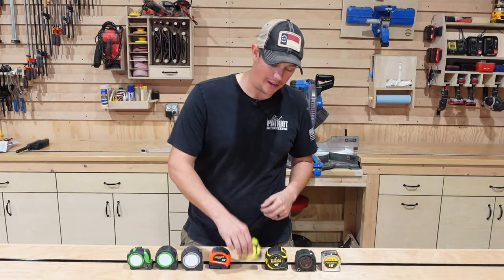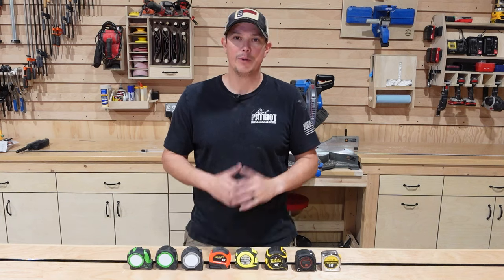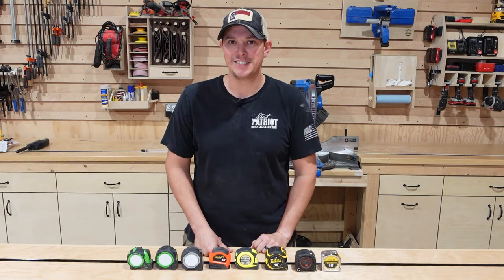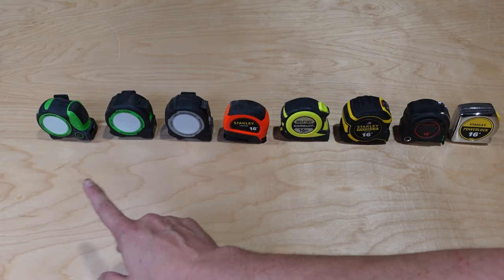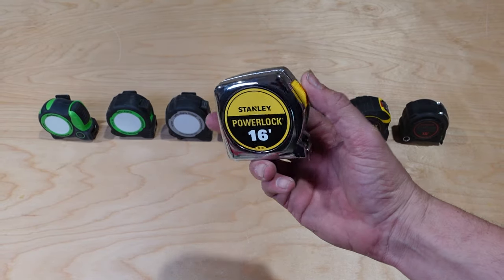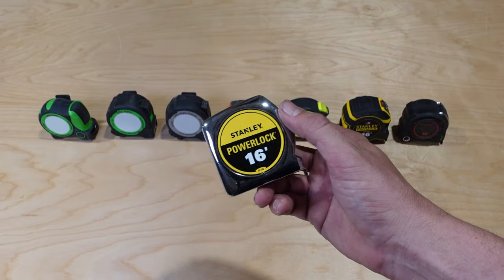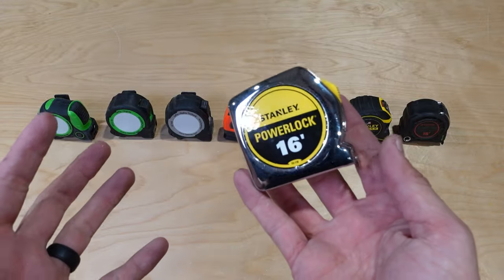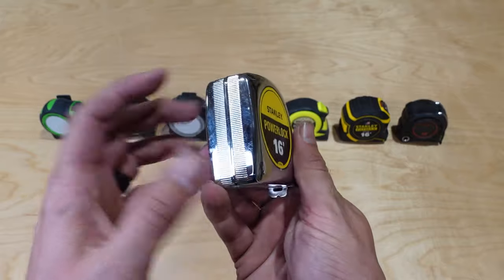Best Tape Measure? Stanley, Komelon, FastCap, Lufkin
What is the best tape measure for your purposes, Construction, Home Owner, DIY, or Woodworking? In this video, we compare several brands and try to decide which is the best!

FastCap Standard Reverse
FastCap Standard/Metric Auto Lock
FastCap: FlatBack
Komelon SelfLock
Stanley FatMax
Stanley LeverLock
Stanley PowerLock
Lufkin Nite Eye
Other Tape Measures
OTHER TOOLS:
SawStop Table Saw
Miter Saw

0:00 - Intro/Overview
3:09 - Stanley PowerLock
7:00 - Lufkin Shockforce
9:21 - Stanley FatMax
10:40 - Komelon SelfLock
12:45 - Stanley LeverLock
14:53 - FastCap LeftyRightly
20:33 - FastCap AutoLock
21:10 - FastCap FlatBack
Accuracy Testing - 22:34
Standout Test - 24:45
Final Thoughts - 28:45